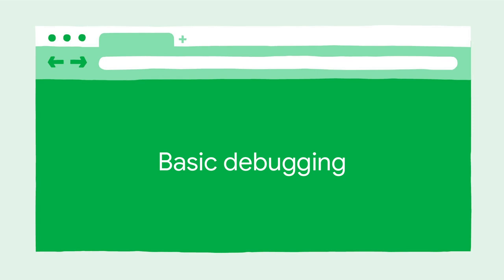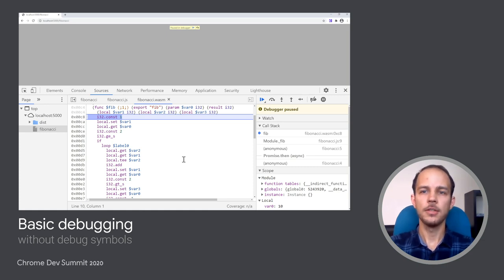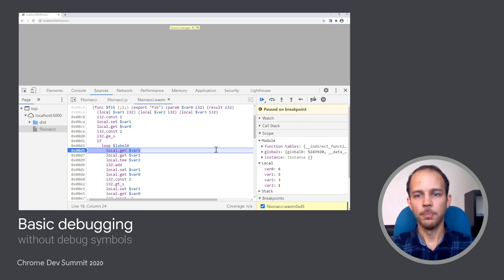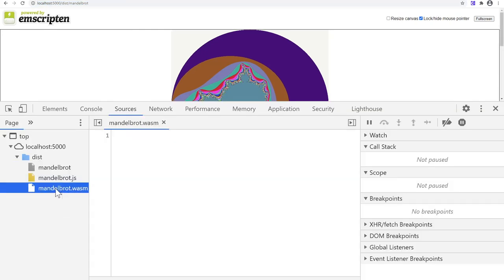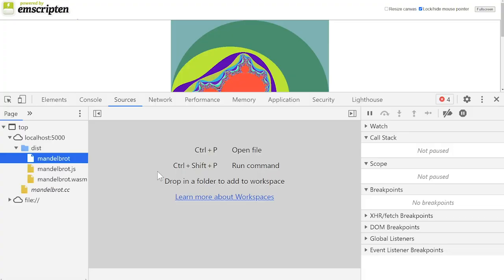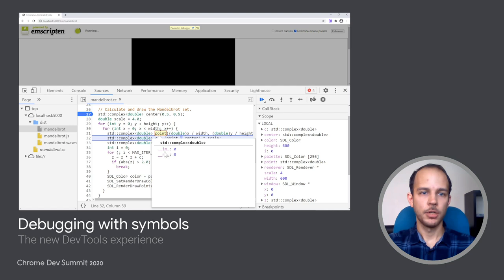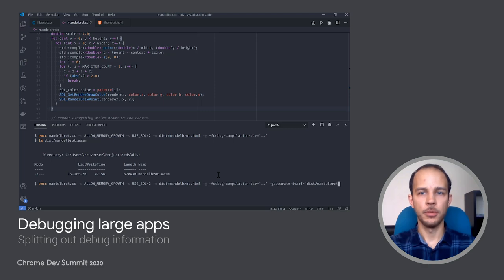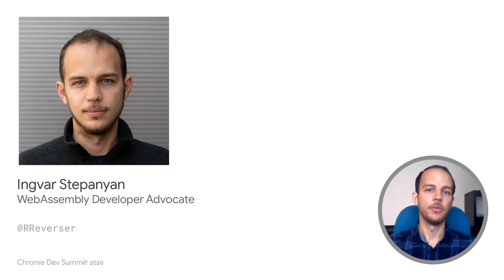Debugging WebAssembly with modern tools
WebAssembly is a new binary format that allows developers to bring their experience and applications from a variety of programming languages to the web, and to share those experiences with even more users across all platforms.

However, porting code to a new target always comes with its own challenges: providing custom bindings to the host APIs, removing pieces that are not compatible with the chosen target, and, of course, finding hidden assumptions that only worked by chance on the original platform (or, as we like to call them: bugs). To successfully overcome these challenges, you want to be able to debug your source code not just on the platform it was originally built for, but on the target one as well. This talk looks at:
 - How Chrome DevTools and Emscripten close this gap for C++ apps on the web
 - New debugging features built over the last year
 - Future integrations that still lie ahead

Speaker: Ingvar Stepanyan

event: Chrome Dev Summit 2020; re_ty: Publish; product: Chrome - General; fullname: Ingvar Stepanyan;